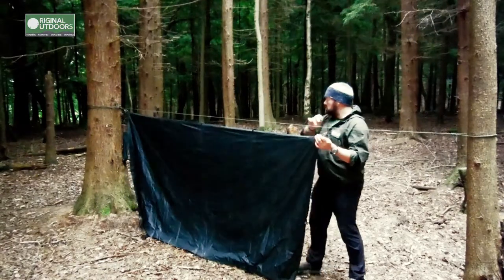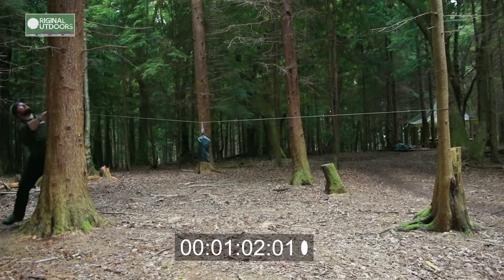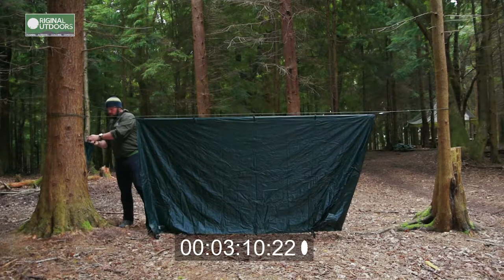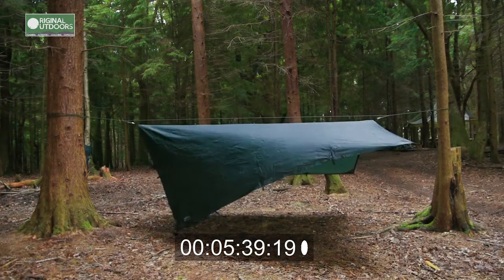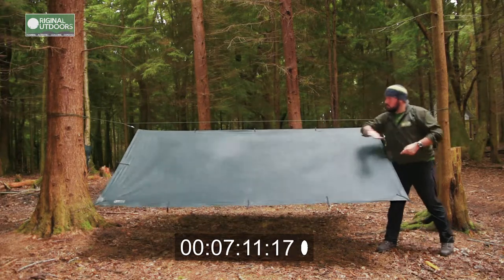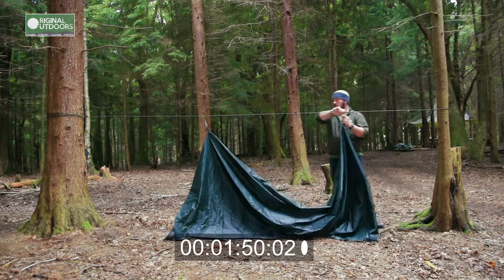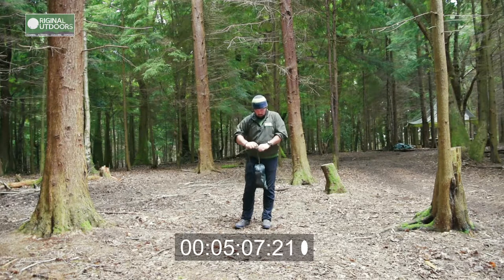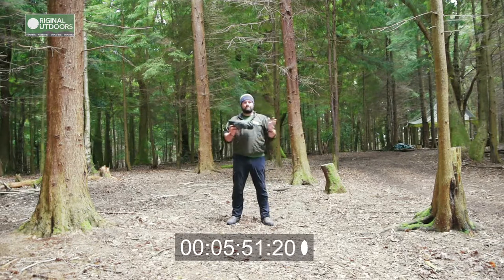Quick-deployment DD Hammocks tarp - Part 1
In this two-part video instructor Richard Prideaux runs through how he sets up his DD Hammocks 3mx3m tarp in a simple configuration.

Part 1 is a real-time video of rigging and packing away the tarp.

Part 2 looks closely at the knots and techniques used - you can see it here:

You can find out more about our courses, plus articles, blogs and more free information